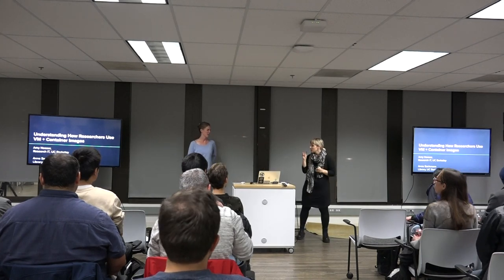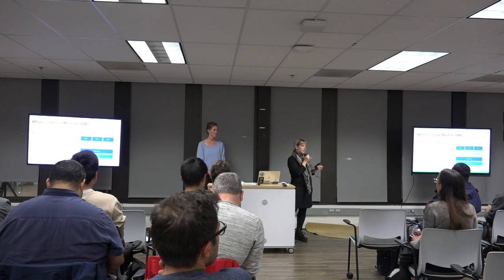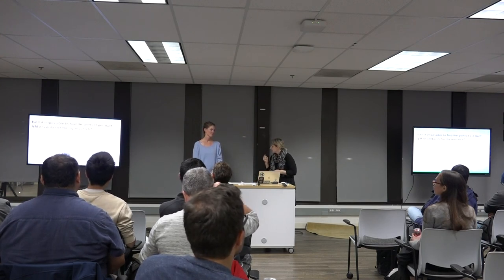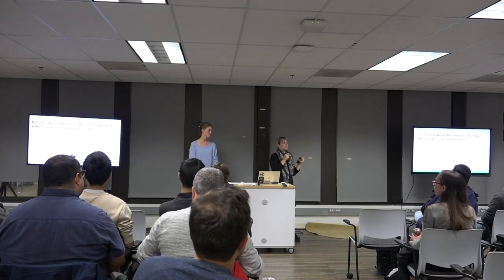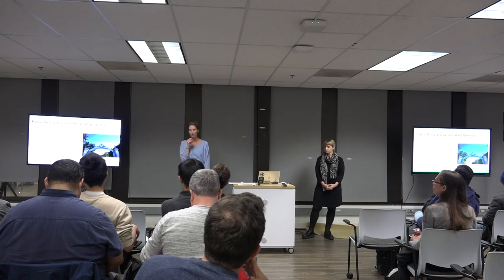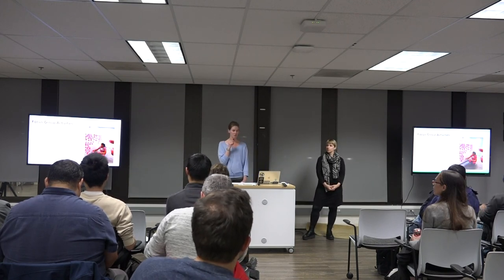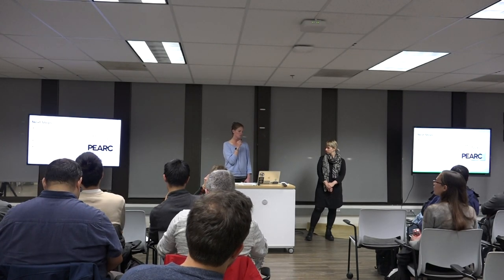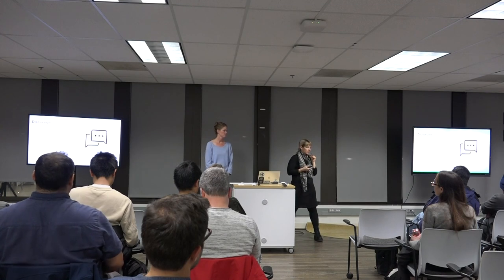009-02 - Amy Neeser & Anna Sackman - Research VMs - UC Berkeley Cloud Meetup 009 (Nov 26, 2019)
Anna Sackmann, Science Data & Engineering Librarian at the Kresge Engineering Library and Amy Neeser, Consulting + Outreach Lead, UC Berkeley Research IT Anna and Amy will present on their work understanding and supporting researcher needs through the curation and maintenance of virtual machine images and containers.